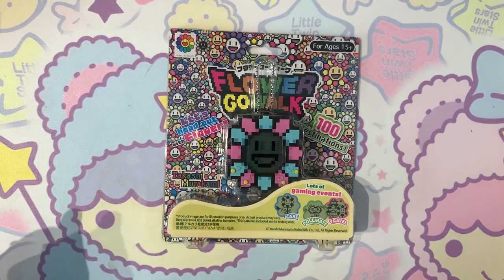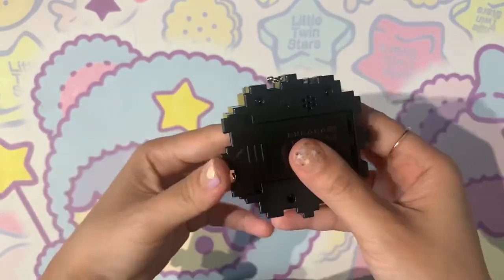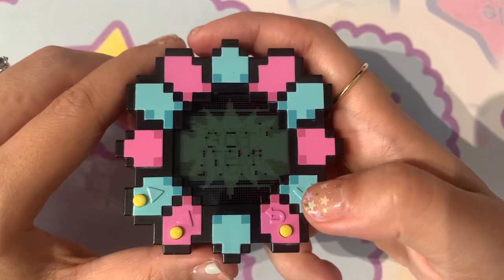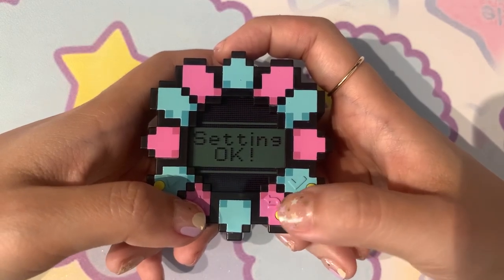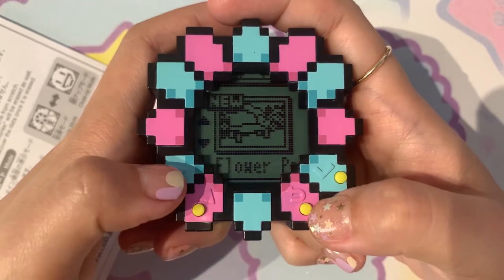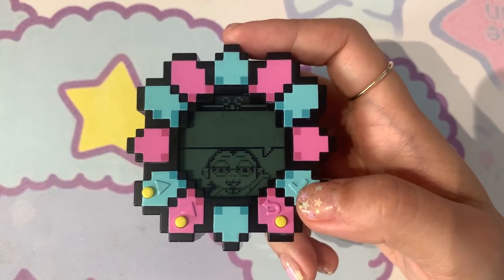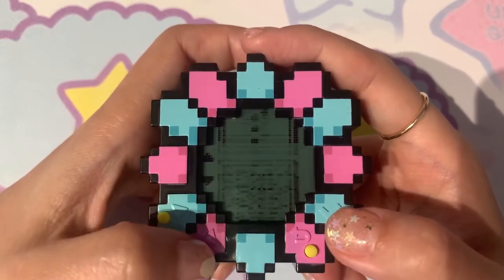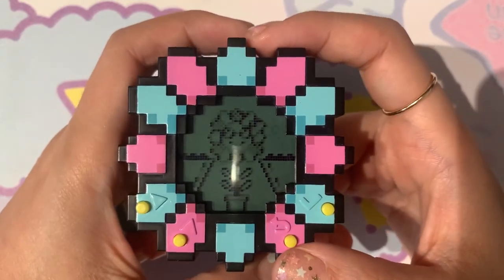Flower Go Walk Murakami Flower Unboxing & Walkthrough Guide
The Flower Go Walk is a virtual pet cum pedometer created by the Japanese artist Takashi Murakami.

In this video, I do an unboxing followed by an in-depth walkthrough on the gameplay. I try to touch on as many features as possible, so it also serves as a guide for some players who are not sure what to do. I apologize that this video is much longer than my other videos, because I tried my best to cover all the features. Feel free to speed up the video if you wish. I am including timestamps so you can skip ahead if you want:
0:00 - Unboxing
5:10 - Device initial setup
8:00 - Exploring the menu and gameplay walkthrough.

Other interesting segments:
22:48 - Cross Pollination event
25:30 - Shop unlocked
31:00 - Hospital unlocked

Originally released only for the Murakami Flower NFT holders, it has now been open for the public for sale. I purchased mine from NTWRK (thentwrk.com).